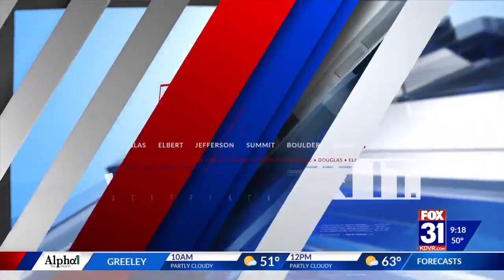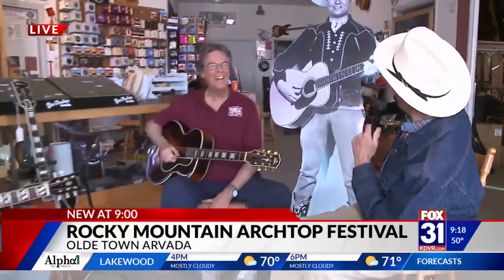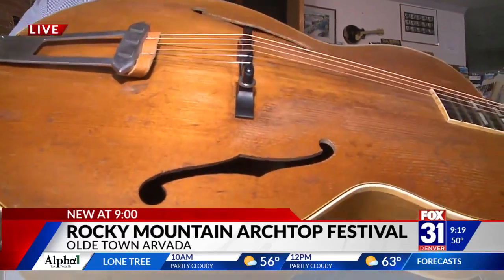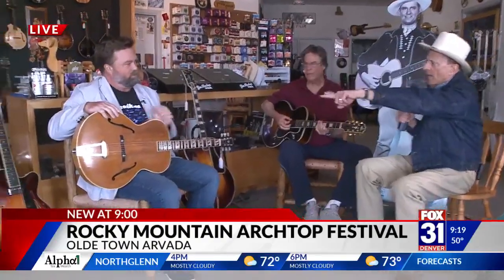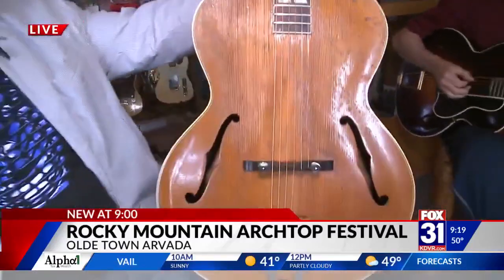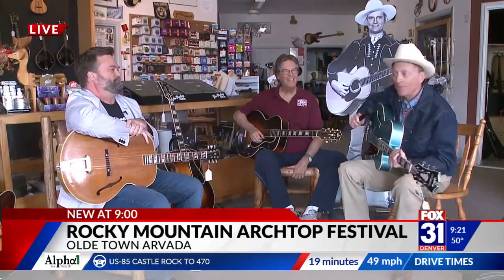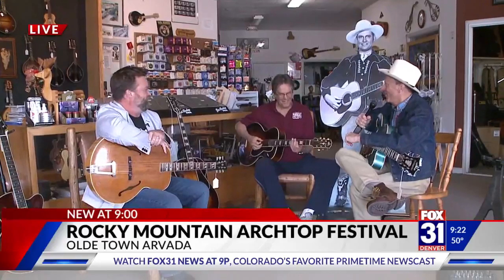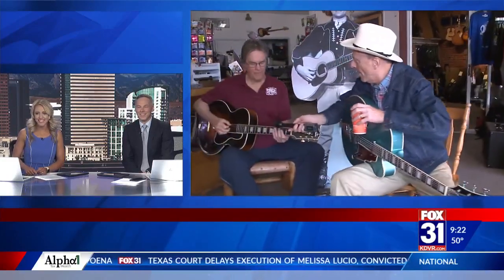Archtop Festival 2022 - KDVR 04.26.2022